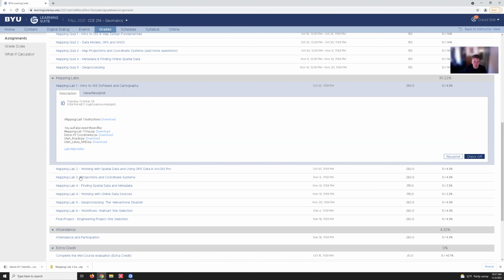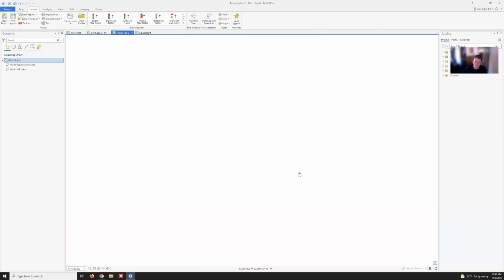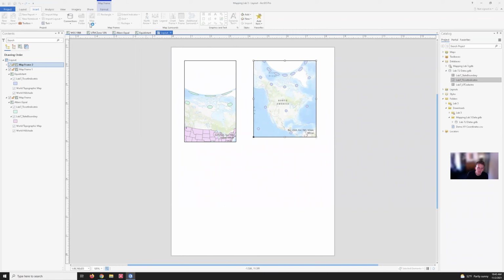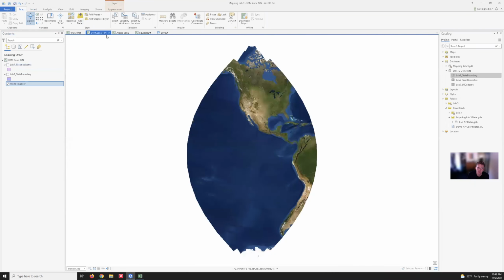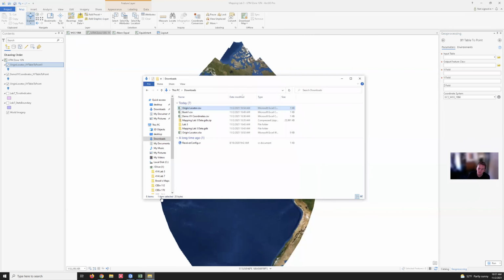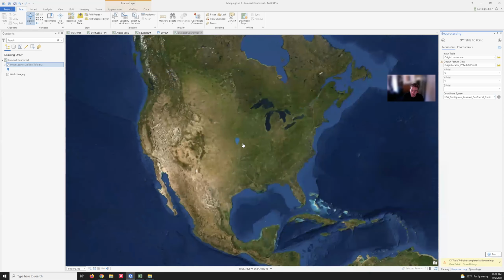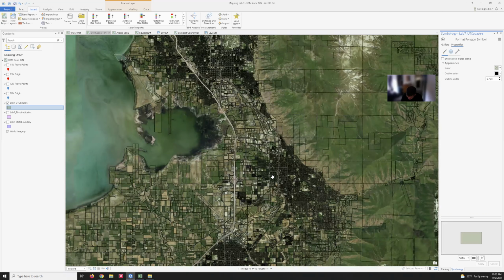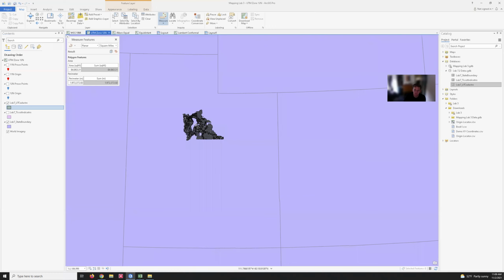Mapping Lab 3